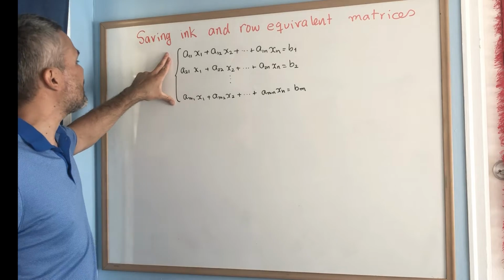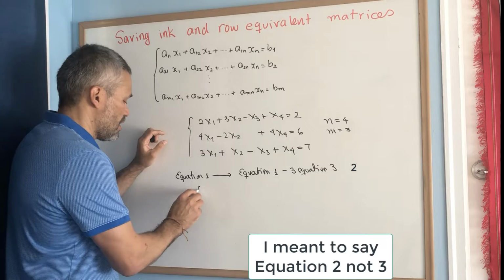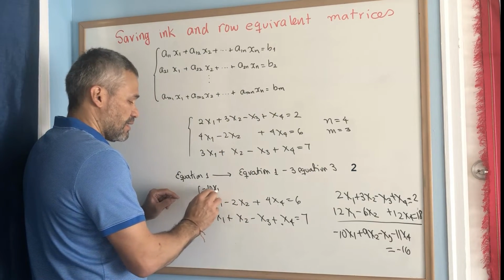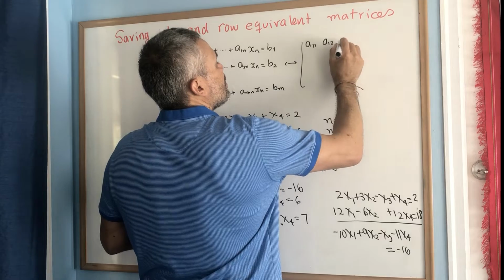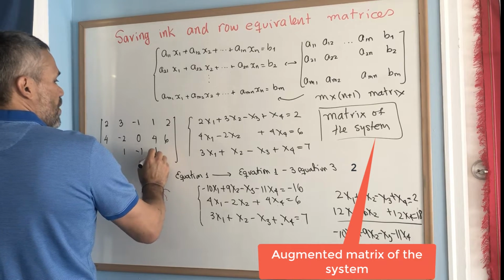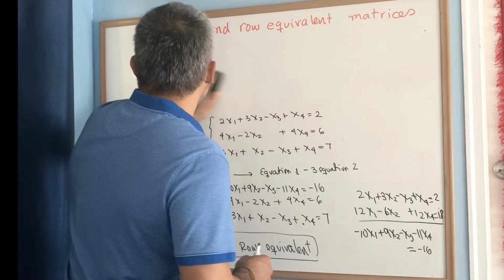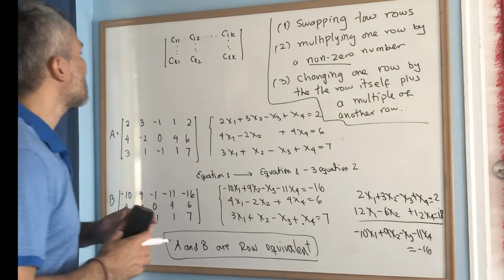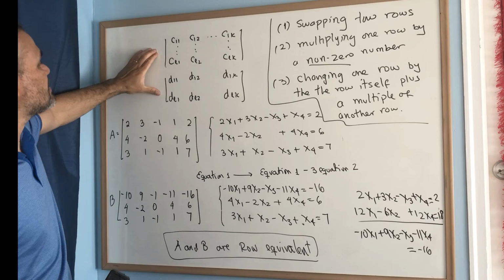Saving Ink: Augmented Matrix of a system and Row operations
We explain the augmented matrix of a system, row operations and row equivalent matrices.

Errata: For problem 4 in the first worksheet image. It says "swapping equations 3 and 4", it should say, "swapping equations 2 and 3"

For problem 4 in the second worksheet image. It says "replacing Row 3 with -2/3 times Row 1", it should say: "replacing Row 3 with Row 3 plus (-2/3) times Row 1"